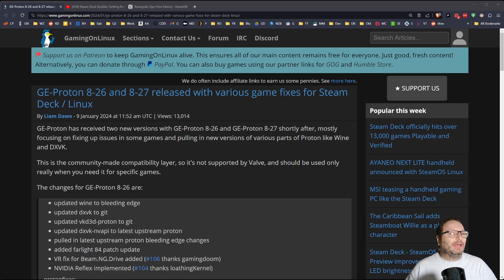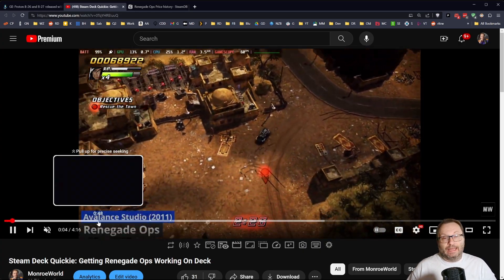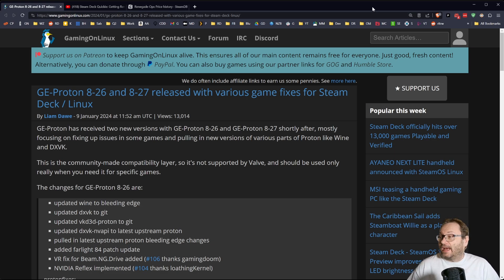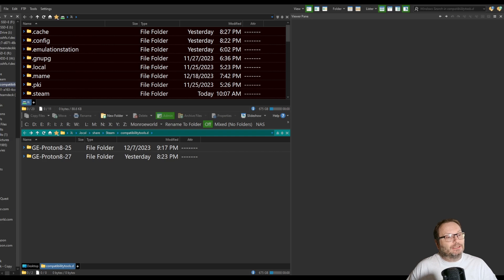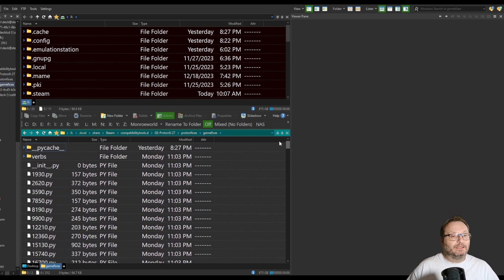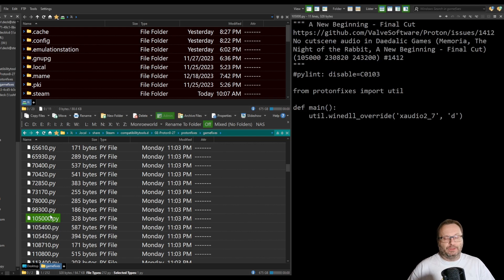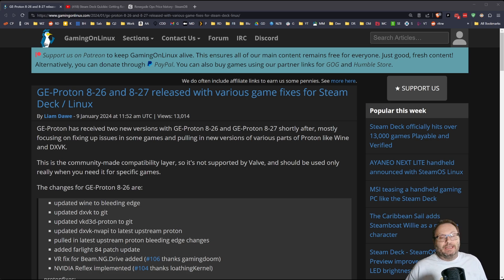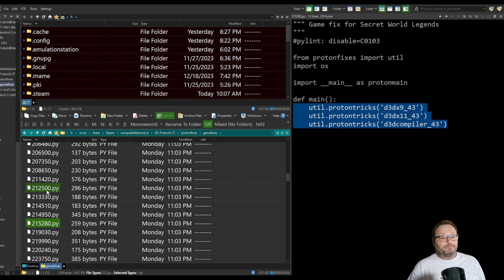GE-Proton: The Secret "GameFixes" Wizard Behind The Curtain (feat. Steam Deck)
GE-Proton - an unofficial community driven version of Proton often has newer components and game fixes along with video codecs for games that display video that normal Proton cannot play.

Recently, I was shown how these gamefixes work - a peek at the magic - and I wanted to share that look with you!